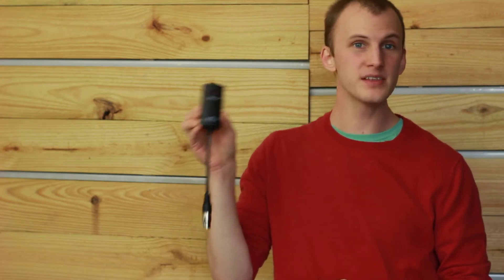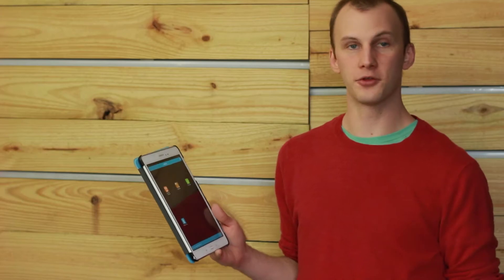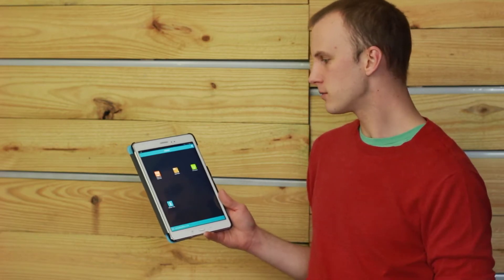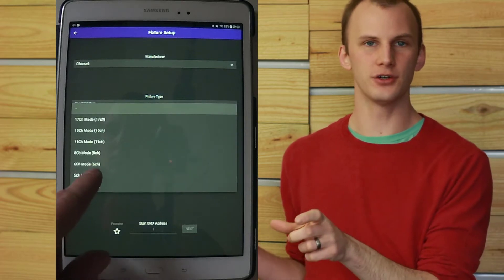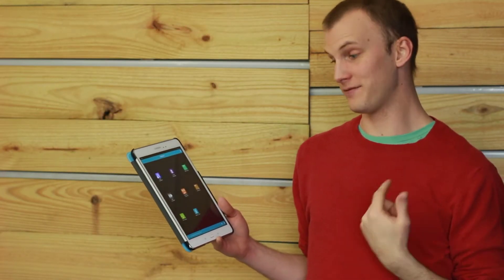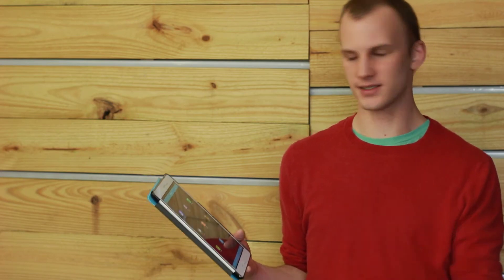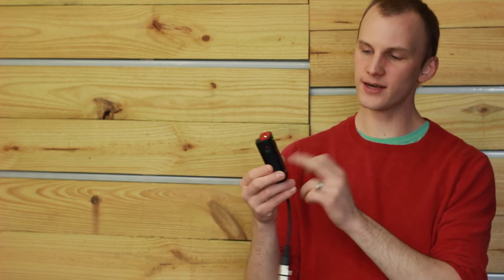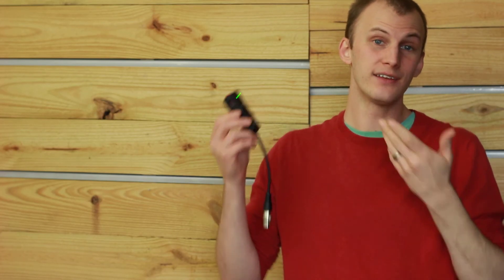Review: City Theatrical DMXcat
Want a DMX test device and so much more - all from the palm of your hand?   Move over, expensive old-style handheld testers, the DMXcat has arrived!

David reviews the DMXcat and lets you know what he likes about it...and should you buy it?